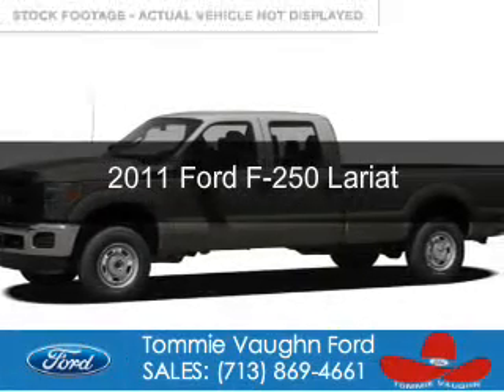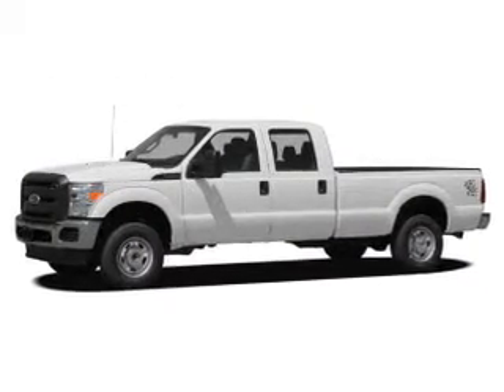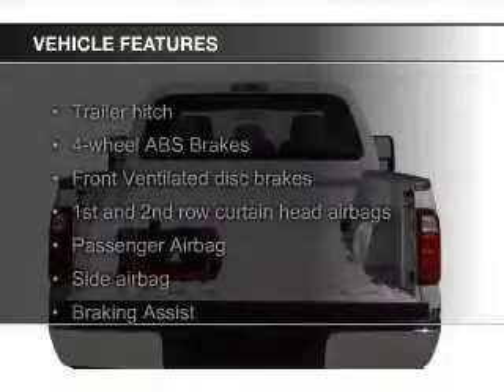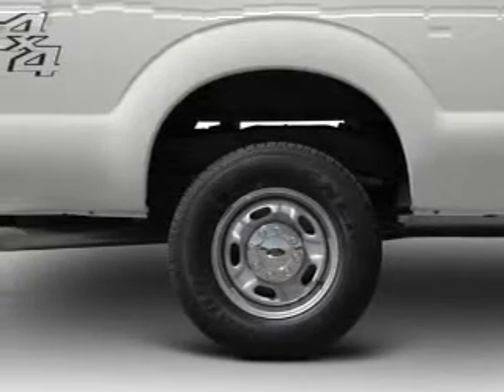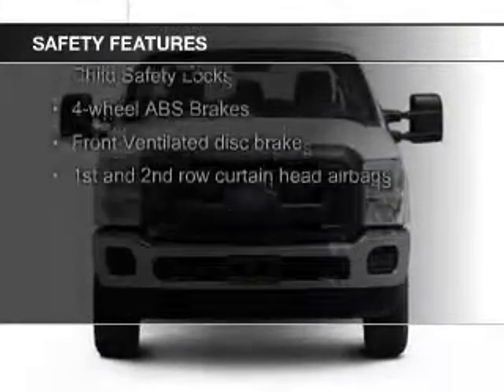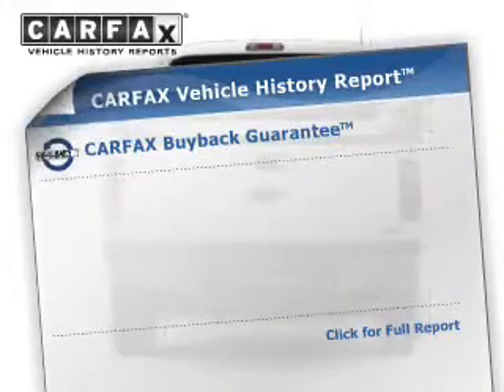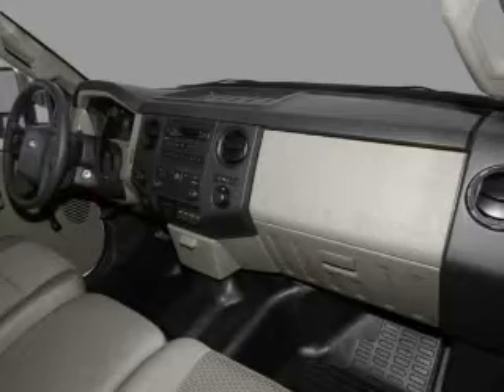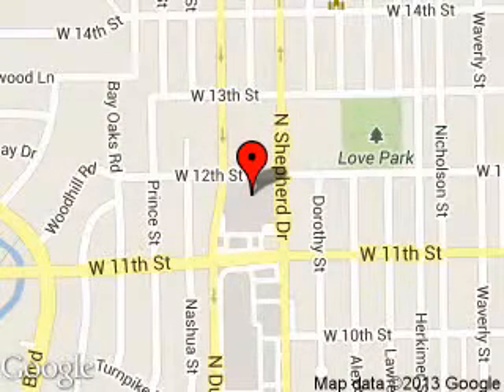2011 Ford F-250 - Houston TX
Phone:
Year: 2011
Make: Ford
Model: F-250
Trim: Lariat
Engine: 6.2 liter 8 cylinder 16 valve
Transmission: 6-Speed Automatic
Color: Sterling Gray Metallic
Mileage: 22554
Address:
1145 Shepherd Drive